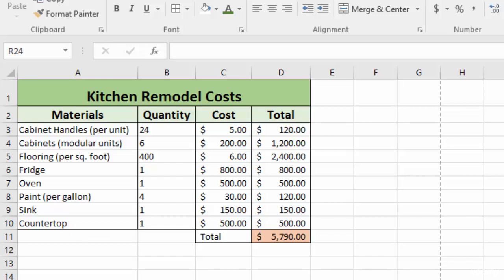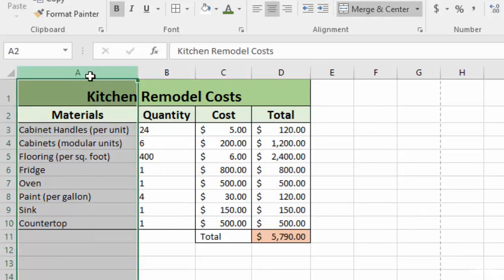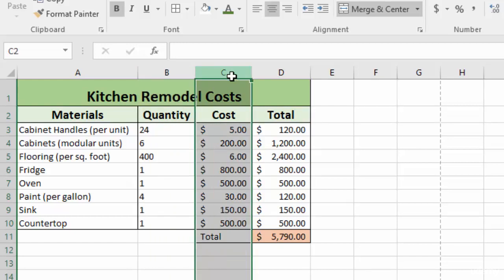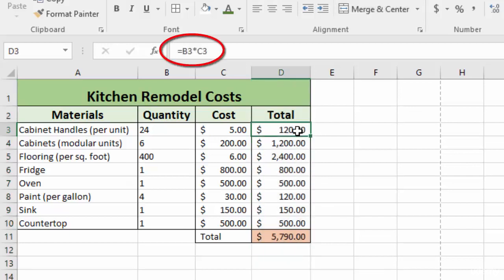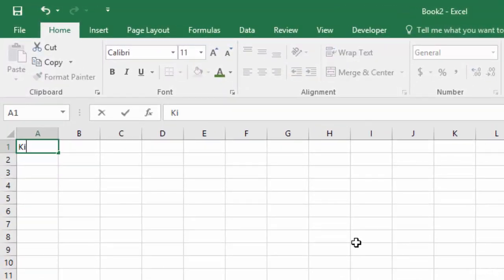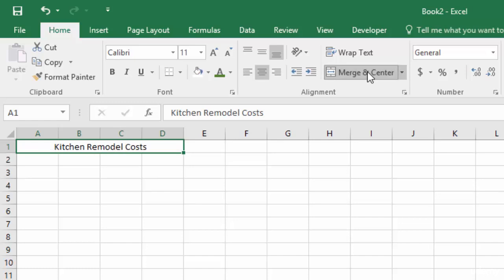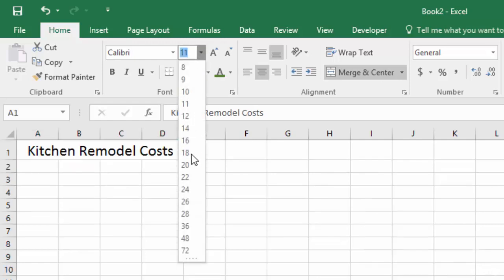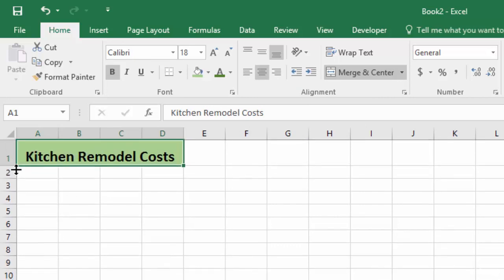How to create and format heading in excel?